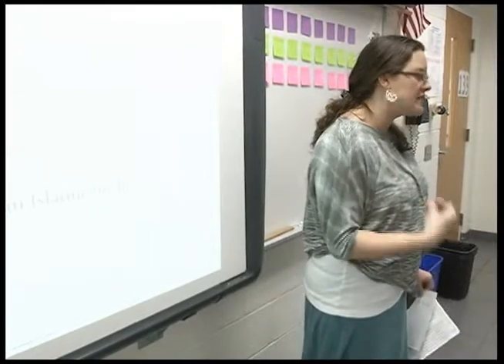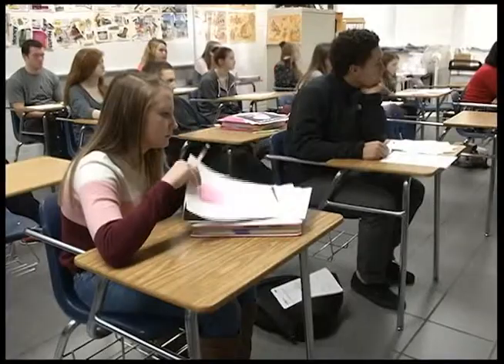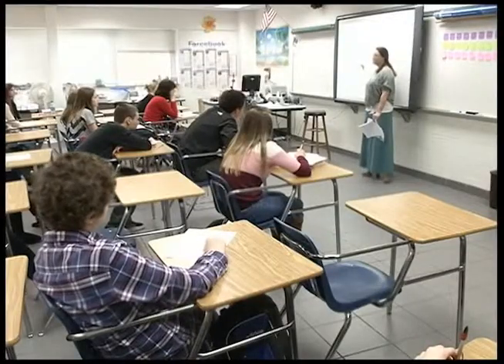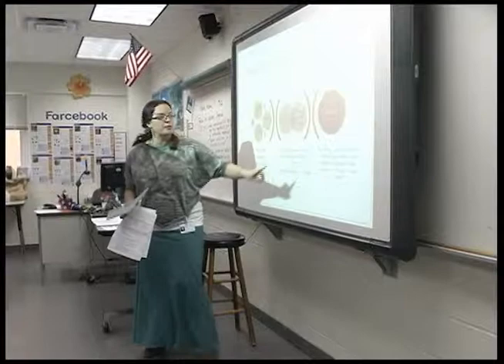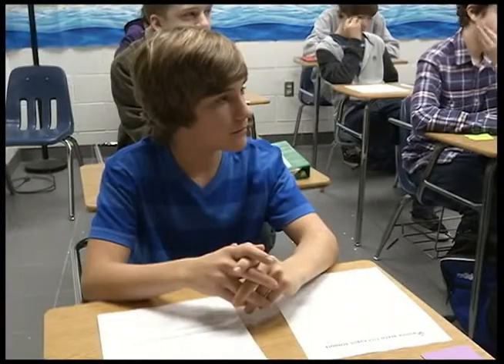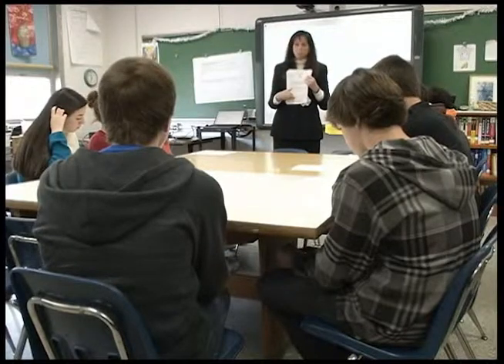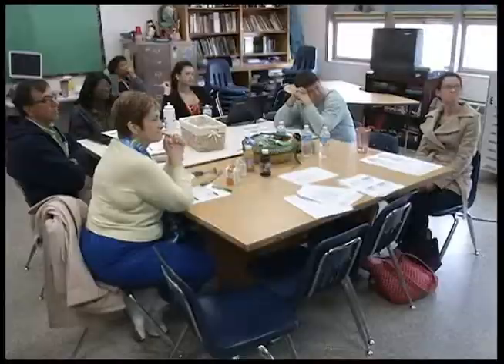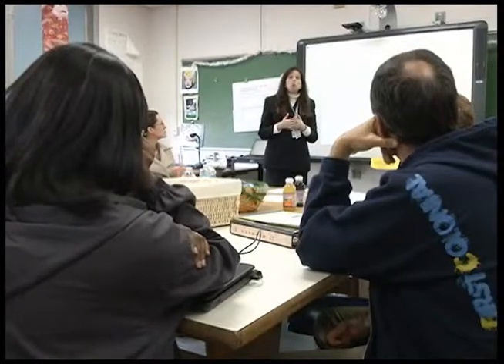Cluster Concept in High Schools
The clustering concept has been used in elementary and middle schools for over a decade and can now be found in  beach high schools. This video examines the benefits of clustering.